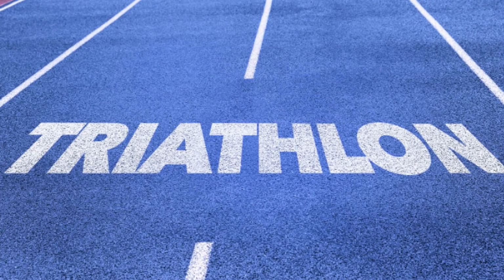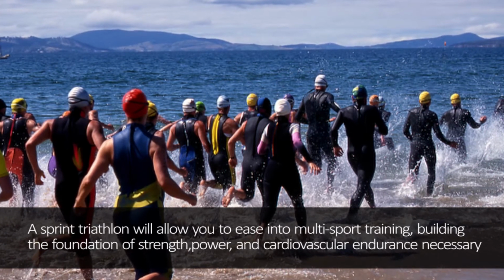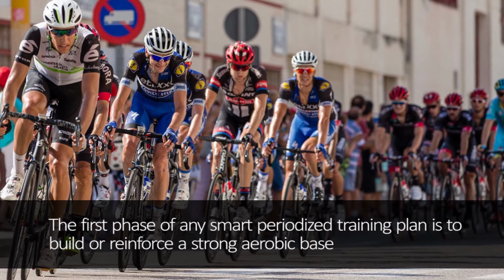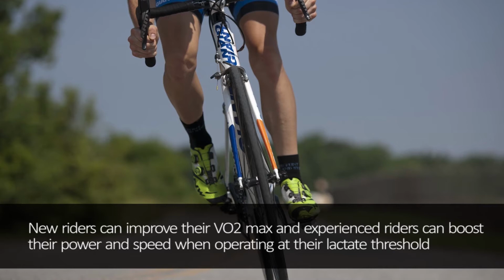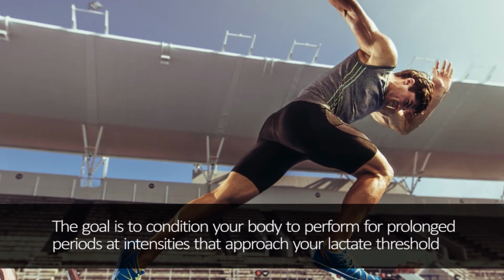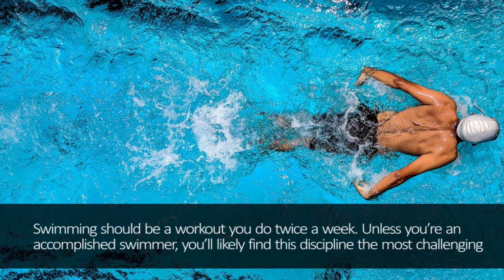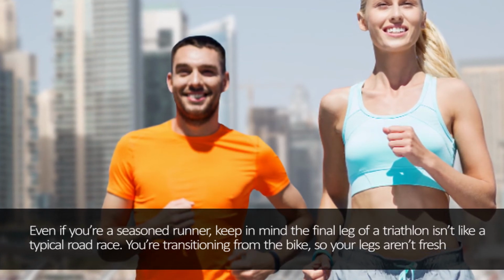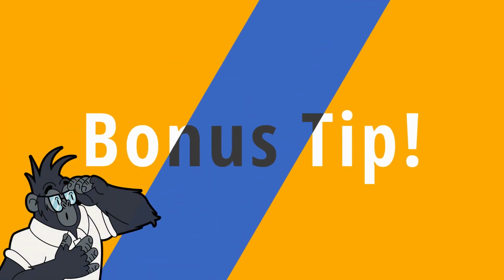Triathlon Training Plan For Beginners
Triathlon training plan for beginners. Hey triathletes, have all your races been cancelled in 2020?

You may find yourself losing motivation, but you’re in luck...

Now is the PERFECT time to work on two things:
1. Getting stronger
2. Dropping body fat/weight

Being stronger will help you produce MORE power with the SAME amount of effort.
And being lighter (when doing it the right way) will no doubt help, as well.

Here are 3 THINGS you can do to get started right now:

1. START TRACKING YOUR FOOD
We recommend using MyFitnessPal, but I would recommend using any app that allows you to record calories consumed. The first step to losing weight is bringing awareness to what you’re currently taking in.

2. DEDICATE 2-3 DAYS PER WEEK FOR STRENGTH TRAINING
Focus primarily on full-body movements. Train movement patterns like the squat, hinge, push and pull, as well as loaded carries and single-leg variations. The biggest mistake triathletes make with their strength training is doing too much volume and progressions that are too advanced for their ability levels. Start with 2-3 sets of 5-10 reps of each exercise.

3. TEST AND MEASURE YOUR RESULTS
If you’re a triathlete, you’re probably already used to tracking data, so you’ll just be shifting what you track.

Keep track of the sets, reps and weights you use in your lifts so you can progress them over time.

Then, keep track of body weight, measurements, photos or whatever data you find relevant.

Do these 3 things right away to come back strong in 2021!

_______________________________Welcome to The Good Health Gorilla! ___________________________

Where we share fun facts or myths on several topics such as nutrition, abs training, functional fitness, how to boost your immune system, and general health and well being tips!

_____________________Scientific Studies____________________________